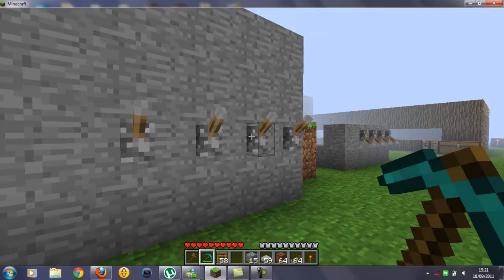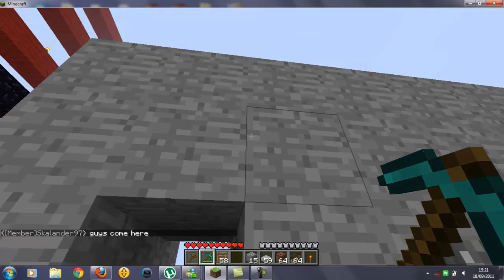piston with combination lock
simple and works everytime :)
200 + view for tut